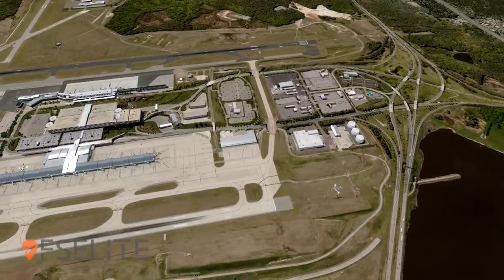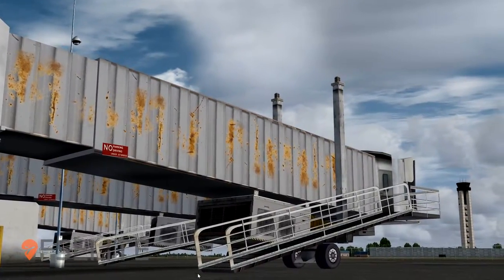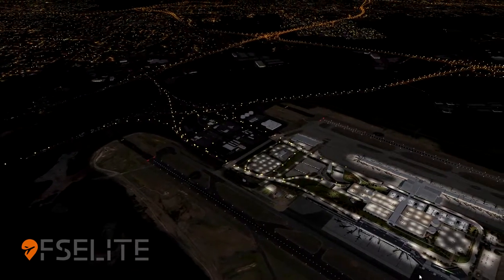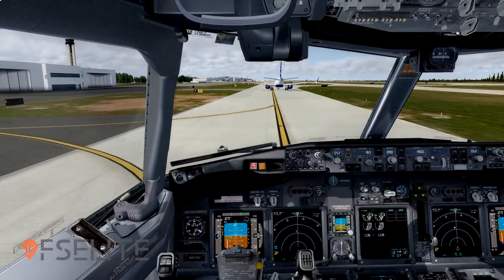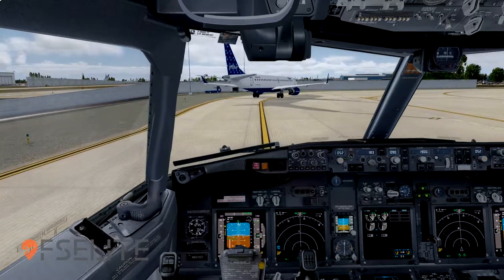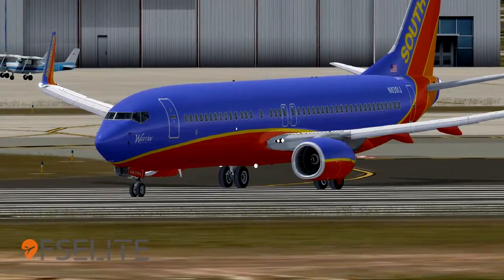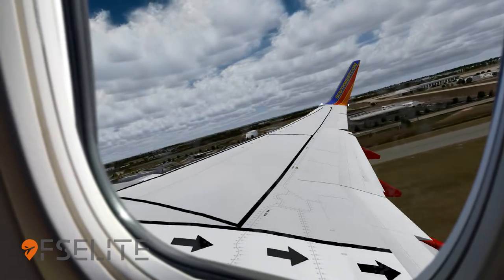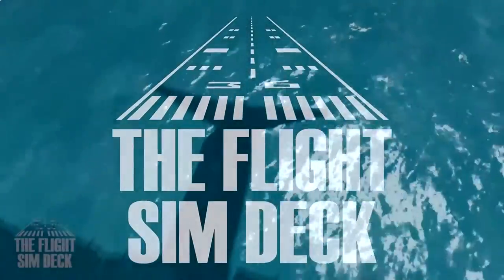LatinVFR’s Raleigh Durham : The FSElite Review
"Raleigh is a relatively small city that is situated in the state of and is the capital of North Carolina. It can be found on the Eastern seaboard and is about a 40 minute flight from Washington Dulles and little over an hour from John F Kennedy in New York."

Software
Prepar3D V3.4
Orbx Global
Orbx Vector
Orbx Trees HD
Orbx FTX Germany North
Active Sky 16
Rex 4 Texture Direct w/ Soft Clouds
EzDok v1.18
A2A Cessna 172
PMDG 737-800 NGX
Aerosoft A320
FSFX Packages Chase Plane
Hardware:
i7 4790k Quadcore oc 4.3ghz
Geforce GTX Titan 12GB
16gb RAM 2400mhz
2TB Hard Drive